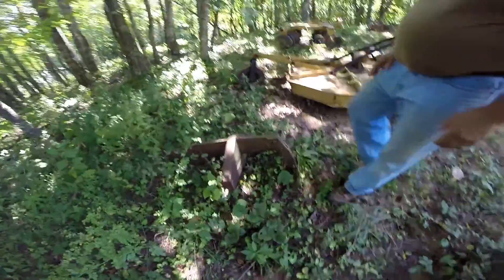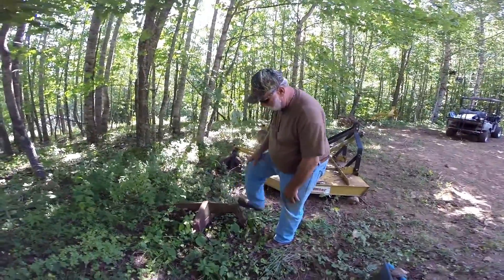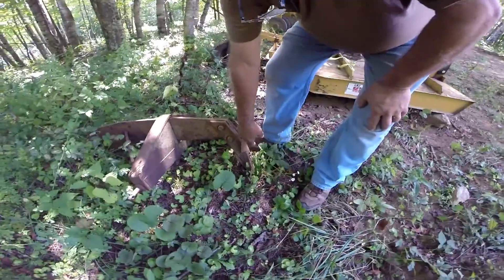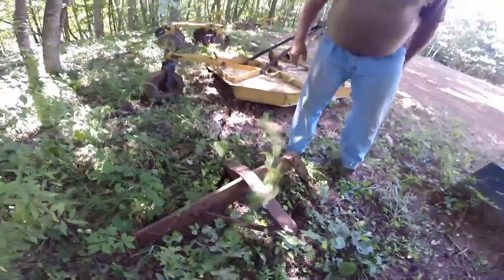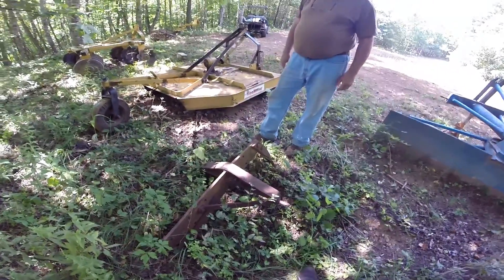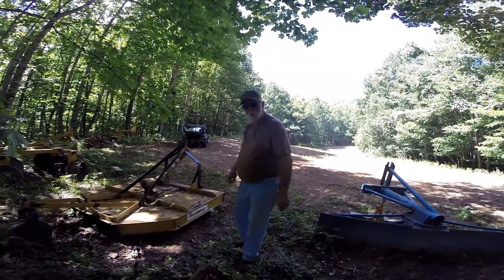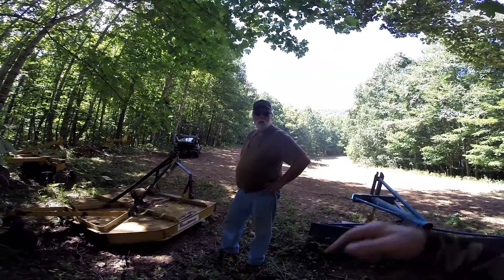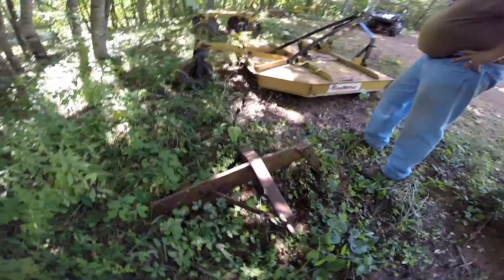Bottom Plow Tractor Implement Overview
This is an overview of our bottom plow and how we use it at Rockwall Adventures.  This is one of our many tractor implements.